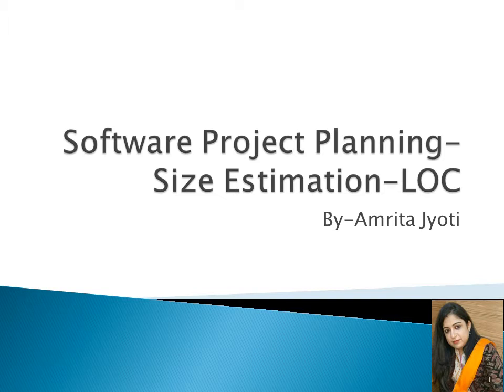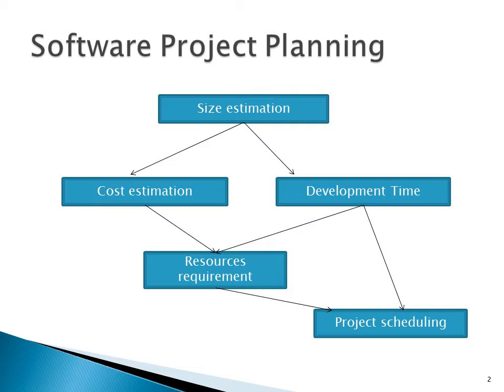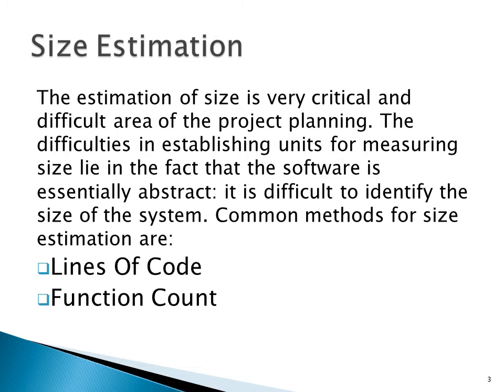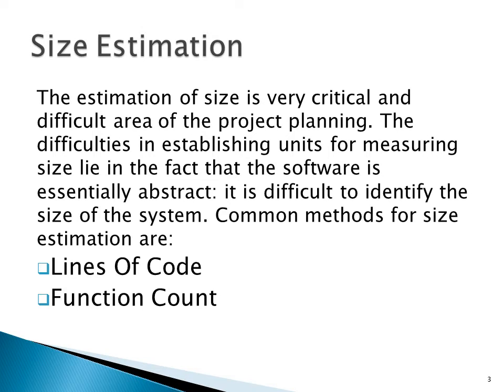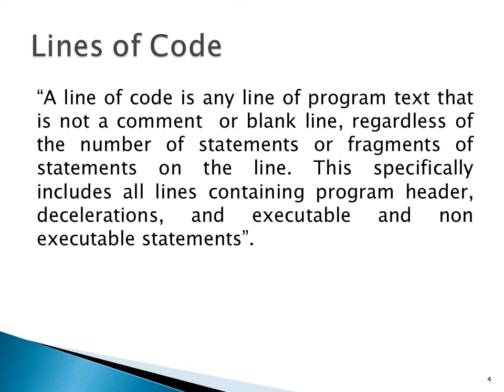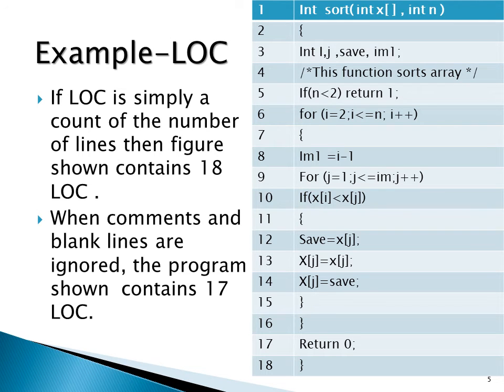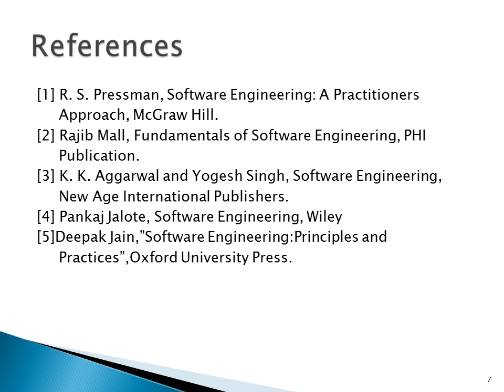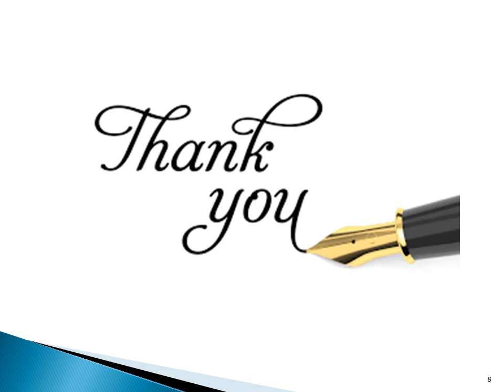Size estimation- LOC by Amrita Jyoti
Size estimation- Line of code - by Amrita Jyoti